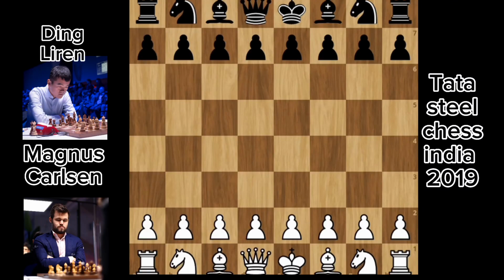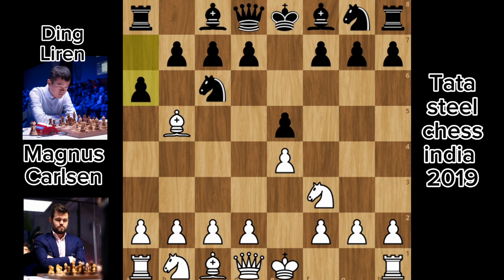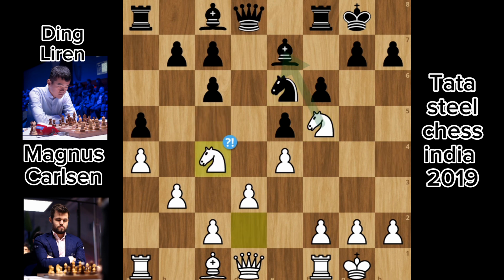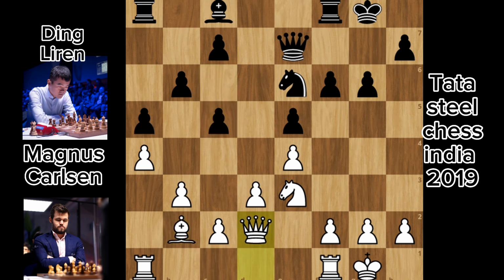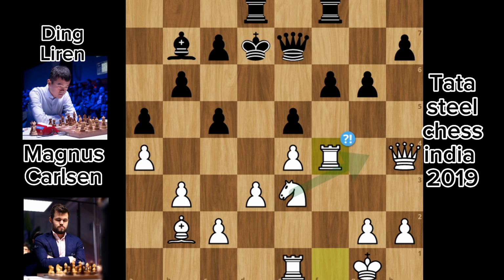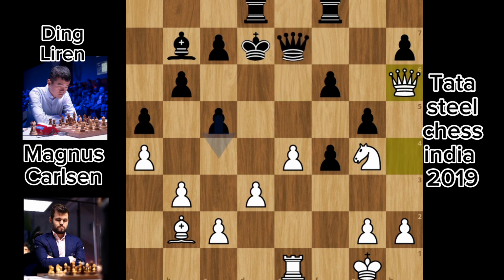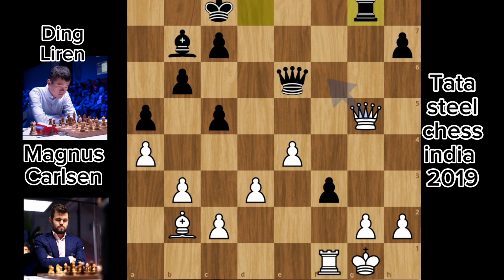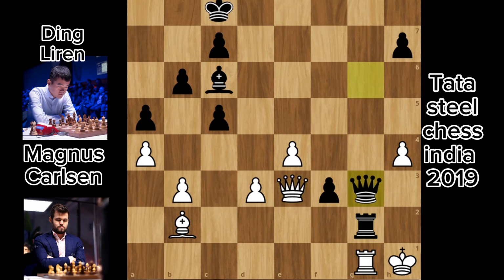Ding liren's crushes magnus with king walk.|ding liren vs. Magnus carlsen||Tata steel india 2019